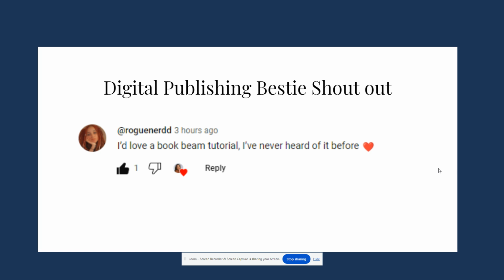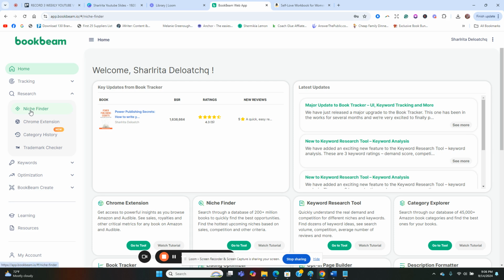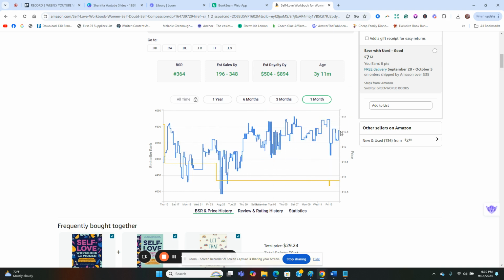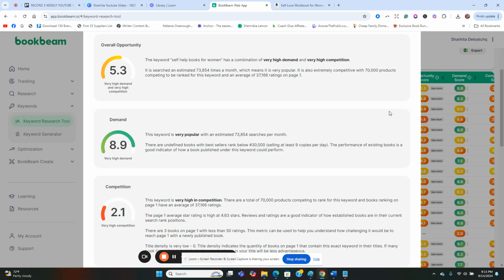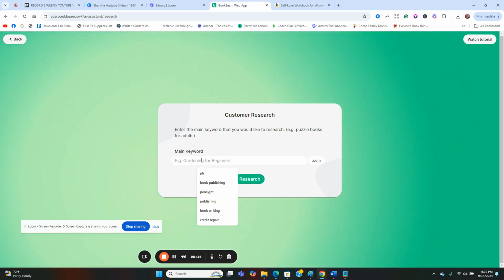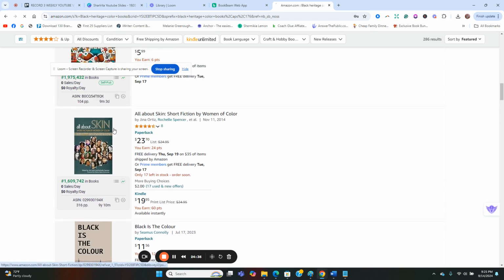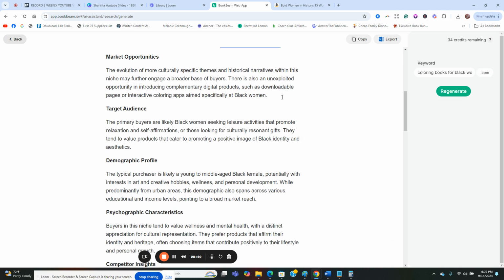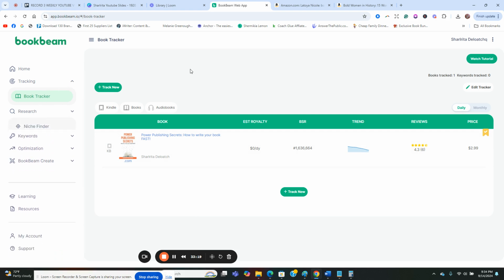BookBeam Tutorial: Master Amazon Keyword Research for Self-Publishing Success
Are you struggling to get your self-published book noticed on Amazon? In this tutorial, I walk you through how to use BookBeam, the ultimate keyword research tool for authors, to help you master Amazon SEO. Learn how to find the best keywords for your book, optimize your title and description, and outshine the competition. Whether you're launching your first book or looking to boost sales for an existing one, BookBeam provides the insights you need for success on Amazon.

00:00 Introduction to Rogue Nerd
03:49 BookBing Benefits with Amazon KDP
10:15 BookBean Chrome Extension
21:01 Niche Insights for Coloring Books
27:19 Importance of Research for Profitability

-My PC
-My Keyboard and Mouse
-My Camera
-My Mic

Sharlrita Deloatch